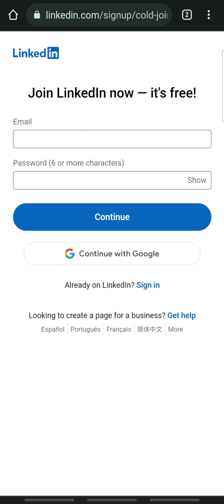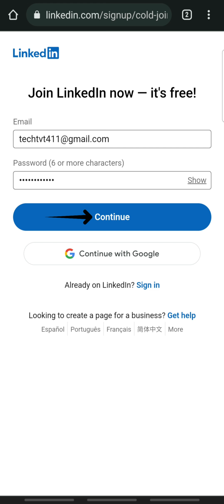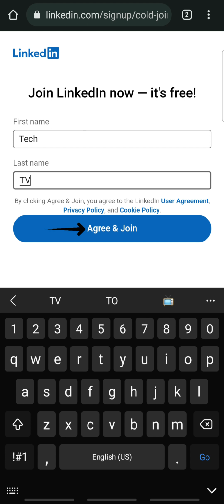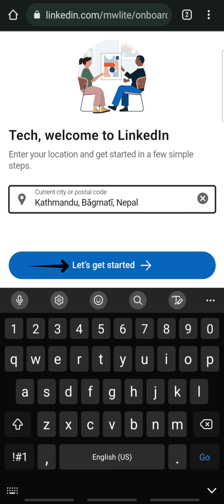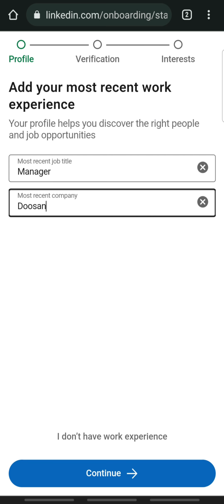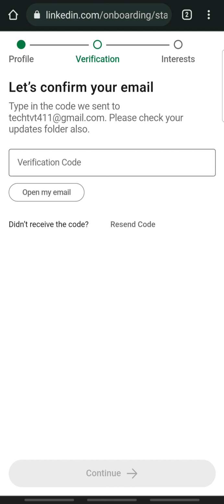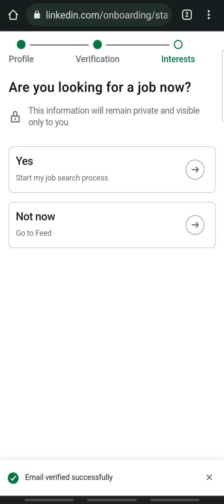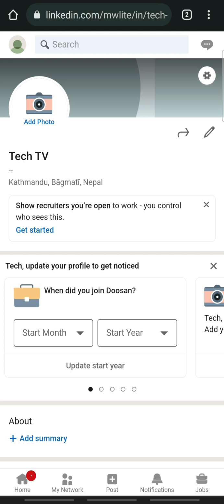How to Create LinkedIn Account | LinkedIn Account Registration (2022)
In this video, I am going to guide you to create a LinkedIn account.

LinkedIn is a professional networking site where users can update their work profiles and search for suitable jobs. You can also create a network, apply as a freelancer, publish articles, and recruit professionals to your team.

To create a LinkedIn account, you must go to linkedin.com. And tap Join Now. And create a password. Next, add your name. And add your location. Similarly, enter your job. And verify your account.

Down below are the steps to Create LinkedIn Account:

STEP 3: Tap Join Now
STEP 5: Create a password
STEP 6: Tap Agree and Join
STEP 7: Enter your first and last name
STEP 8: Tap Agree & Join
STEP 9: Add your location
STEP 10: Tap Let's Get Started
STEP 11: Add your most recent job and company
STEP 12: Tap Continue
STEP 13: Enter the confirmation code
STEP 14: Select an option
STEP 15: Edit your profile as needed

CHAPTERS
0:00 - Intro
0:26 - How to create a LinkedIn account
2:19 - Outro

Hey EveryOne!